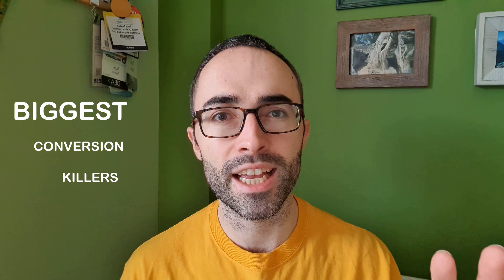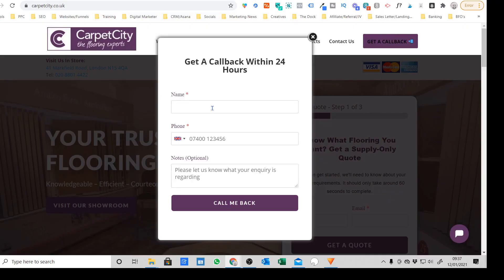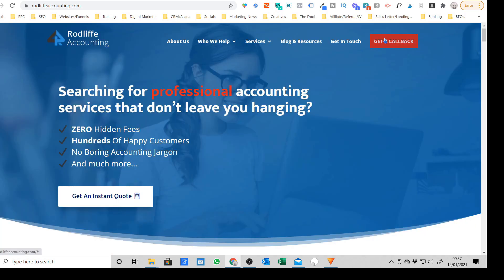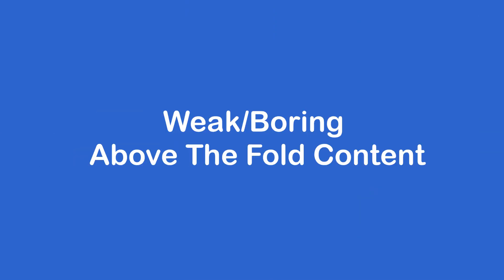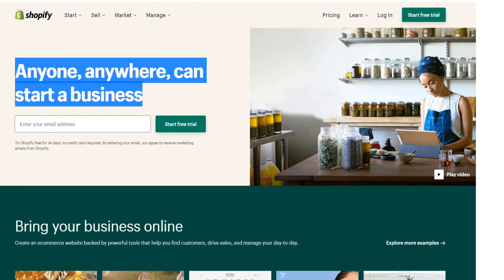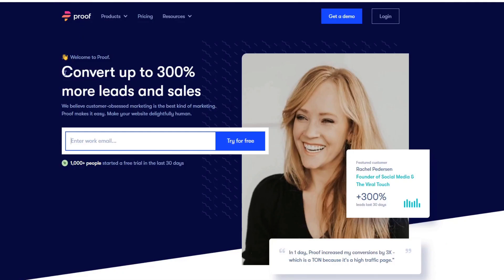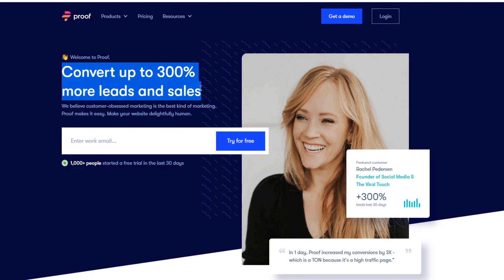How To Reduce Bounce Rate & Increase Website Conversions - 3 BIGGEST Conversion Killers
Have you 𝐧𝐨𝐭𝐢𝐜𝐞𝐝 𝐚 𝐡𝐢𝐠𝐡 𝐛𝐨𝐮𝐧𝐜𝐞 𝐫𝐚𝐭𝐞 𝐨𝐧 𝐲𝐨𝐮𝐫 𝐰𝐞𝐛𝐬𝐢𝐭𝐞 or seen 𝐀 𝐋𝐎𝐓 𝐨𝐟 𝐩𝐞𝐨𝐩𝐥𝐞 𝐥𝐞𝐚𝐯𝐢𝐧𝐠 𝐲𝐨𝐮𝐫 𝐰𝐞𝐛𝐬𝐢𝐭𝐞 without taking any further action?

If so, you may be making a few common mistakes that can seriously throttle your websites conversions.

👉Whilst it's perfectly normal for some visitors to bounce without taking action... There are a number of things that can significantly 𝐢𝐦𝐩𝐫𝐨𝐯𝐞 𝐲𝐨𝐮𝐫 𝐰𝐞𝐛𝐬𝐢𝐭𝐞 𝐜𝐨𝐧𝐯𝐞𝐫𝐬𝐢𝐨𝐧𝐬 𝐚𝐧𝐝 𝐭𝐮𝐫𝐧 𝐦𝐨𝐫𝐞 𝐨𝐟 𝐭𝐡𝐨𝐬𝐞 𝐯𝐢𝐬𝐢𝐭𝐨𝐫𝐬 𝐢𝐧𝐭𝐨 𝐥𝐞𝐚𝐝𝐬 𝐨𝐫 𝐬𝐚𝐥𝐞𝐬.

👉In this video I'll be highlighting 𝟑 𝐨𝐟 𝐭𝐡𝐞 𝐛𝐢𝐠𝐠𝐞𝐬𝐭 𝐜𝐨𝐧𝐯𝐞𝐫𝐬𝐢𝐨𝐧 𝐤𝐢𝐥𝐥𝐞𝐫𝐬 we've seen after reviewing hundreds of websites over the past few years.

👉I'll also give you some 𝐬𝐮𝐠𝐠𝐞𝐬𝐭𝐢𝐨𝐧 𝐨𝐧 𝐡𝐨𝐰 𝐭𝐨 𝐫𝐞𝐝𝐮𝐜𝐞 𝐚𝐧𝐝 𝐥𝐨𝐰𝐞𝐫 𝐲𝐨𝐮𝐫 𝐛𝐨𝐮𝐧𝐜𝐞 𝐫𝐚𝐭𝐞, yet significantly increase your website conversions.

𝐓𝐢𝐦𝐞 𝐭𝐨 𝐬𝐭𝐚𝐫𝐭 𝐭𝐮𝐫𝐧𝐢𝐧𝐠 𝐦𝐨𝐫𝐞 𝐨𝐟 𝐭𝐡𝐨𝐬𝐞 𝐛𝐫𝐨𝐰𝐬𝐞𝐫𝐬 𝐢𝐧𝐭𝐨 𝐛𝐮𝐲𝐞𝐫𝐬!

Elevate Digital is a full-service digital marketing agency based in London. We help our clients grow through Search Engine Optimisation (SEO), Paid-Per-Click (PPC) Advertising, Web Design/Development and Conversion Rate Optimisation (CRO)